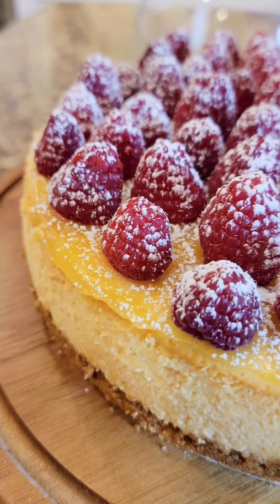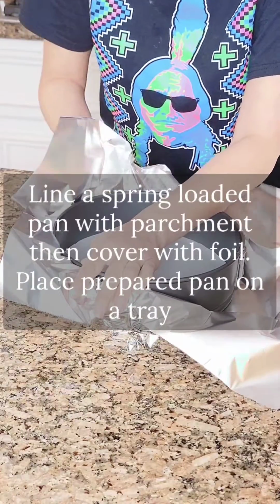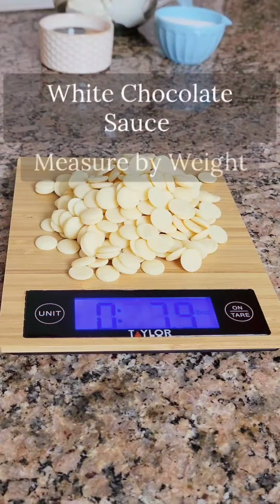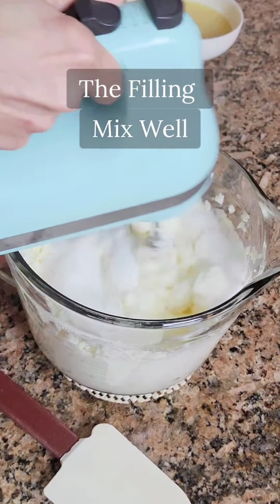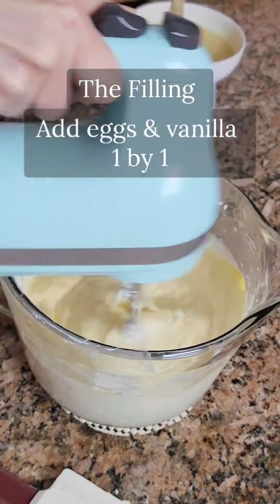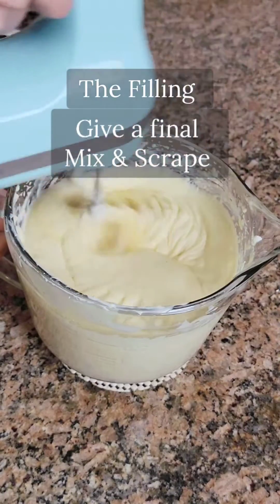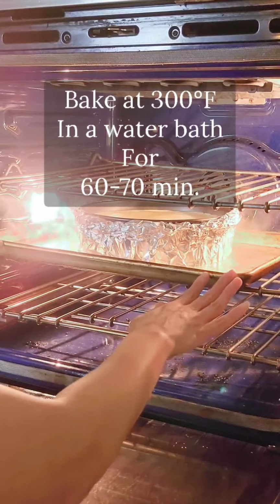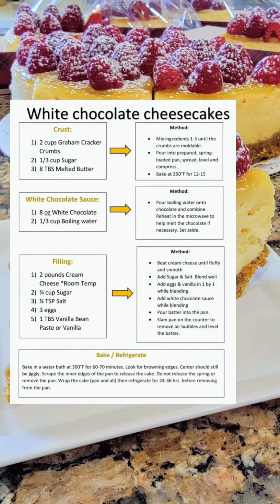Cheesecake DAY 1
full demonstration and full recipe at the end of the video